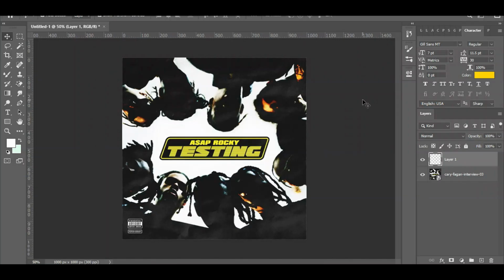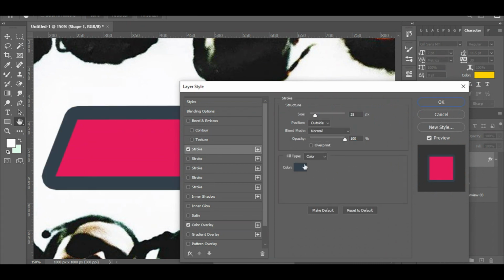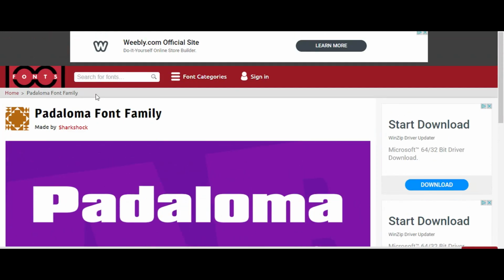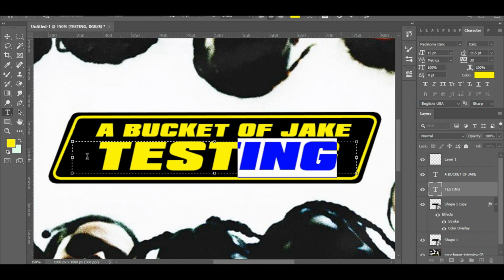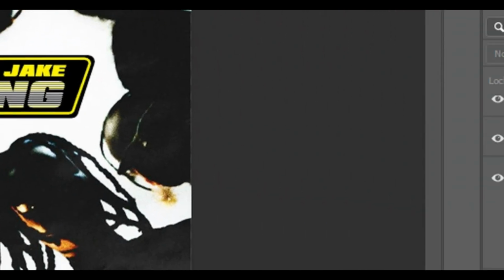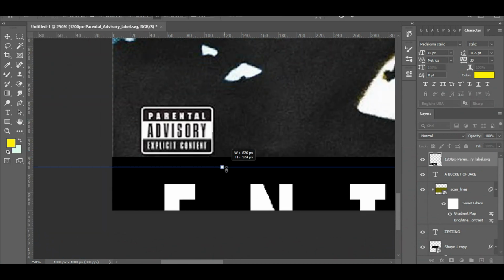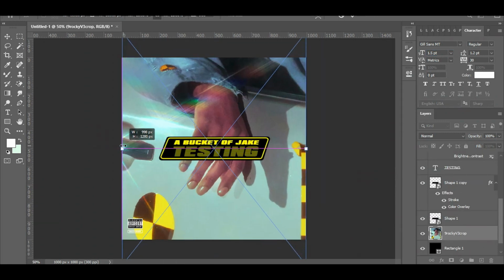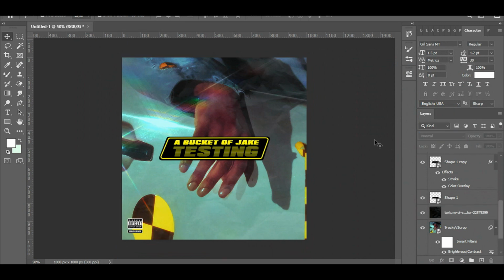How To ASAP ROCKY TESTING Album Cover - A Bucket of Jake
How to recreate ASAP Rocky's self proclaimed Yeezus album TESTING
Photoshop

I do not own the stock footage used in this video